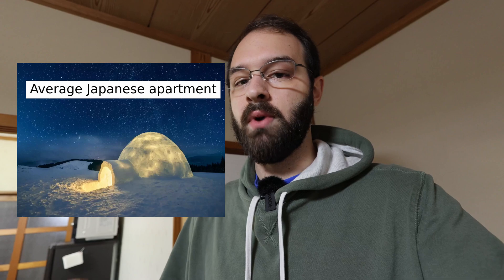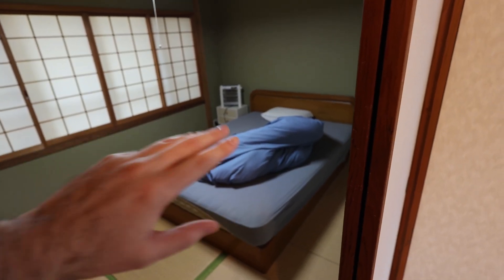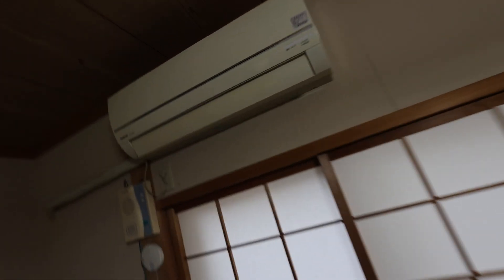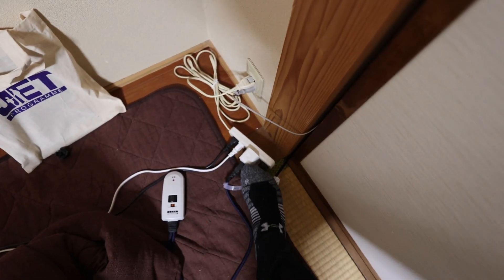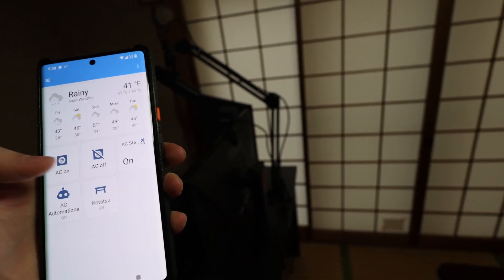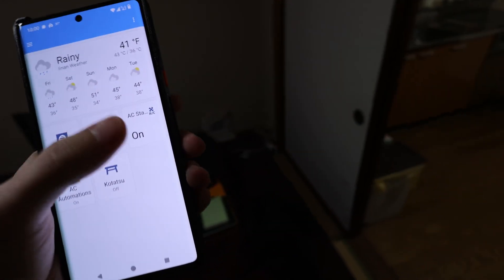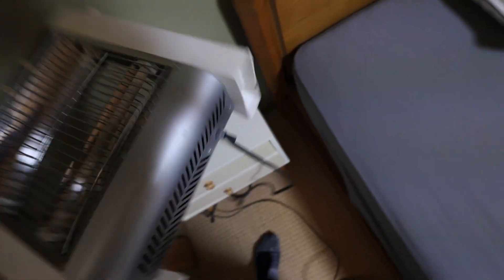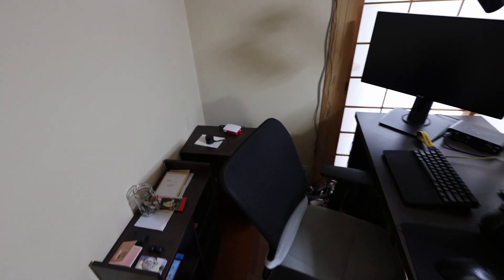Automating my apartment in Japan with Home Assistant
In this video I show how I am using home assistant in my apartment. I am using a raspberry pi to control my air conditioner and kotatsu remotely.

I have setup a few automations to make heating my apartment easier.